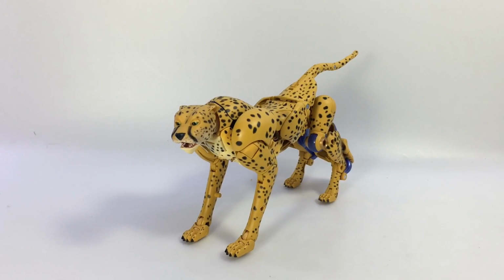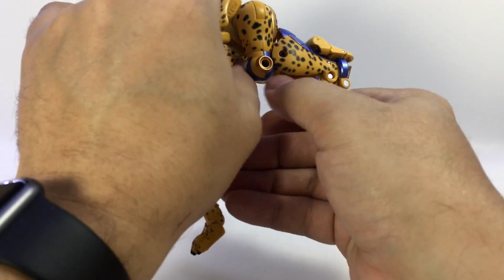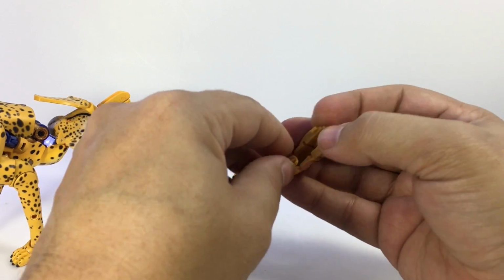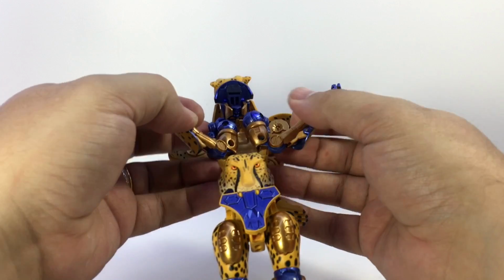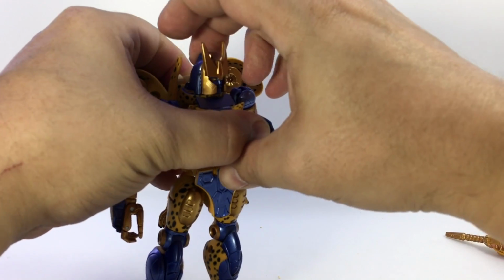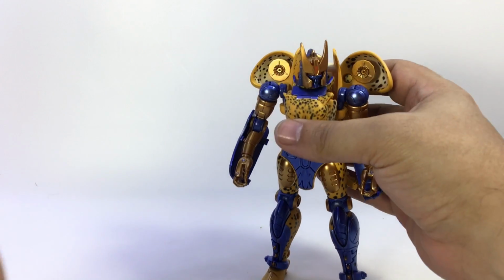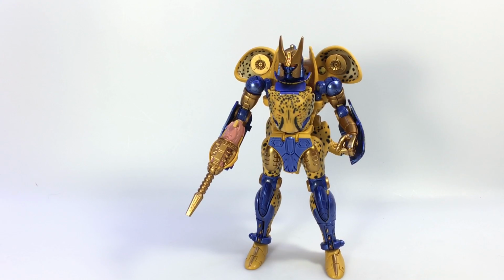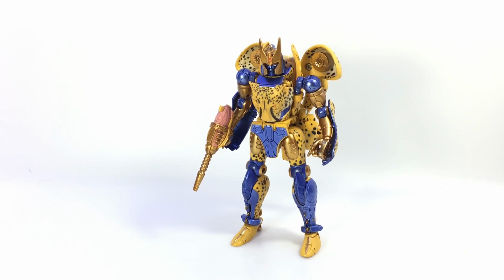TakaraTomy Transformers: Masterpiece - MP-34 CHEETUS (CHEETOR)